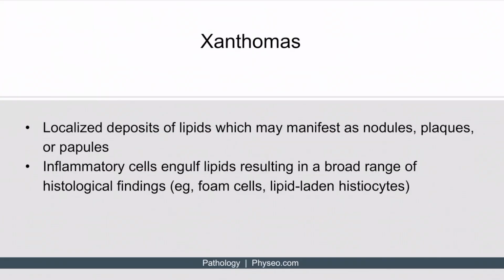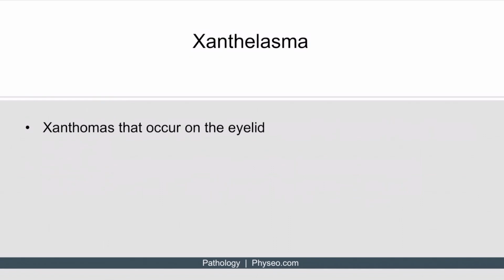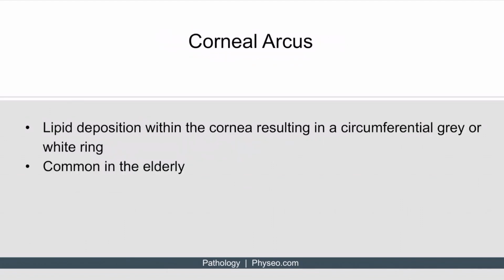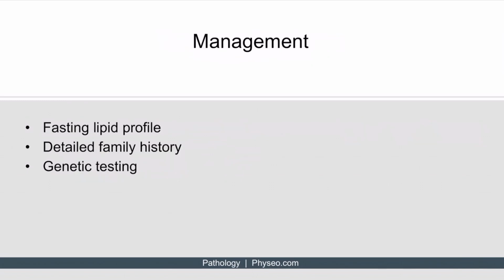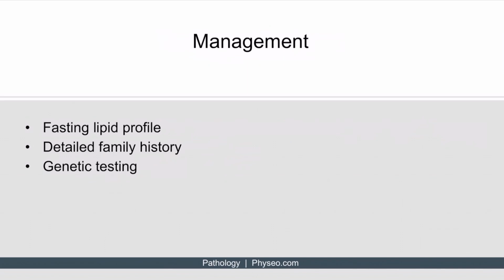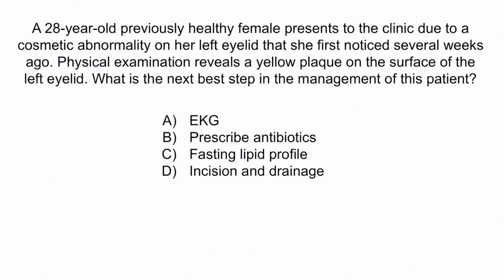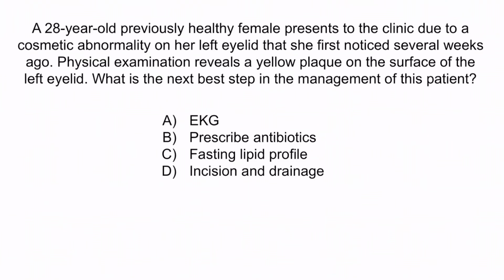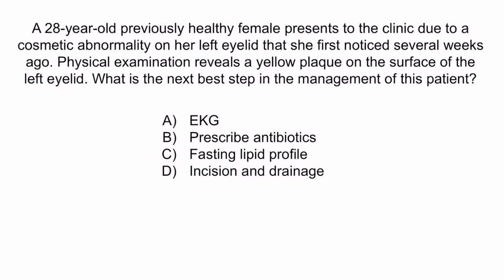٩ نوفمبر، ٢٠٢٤